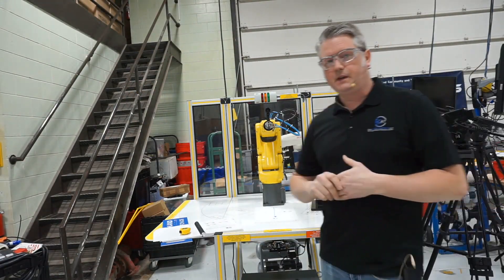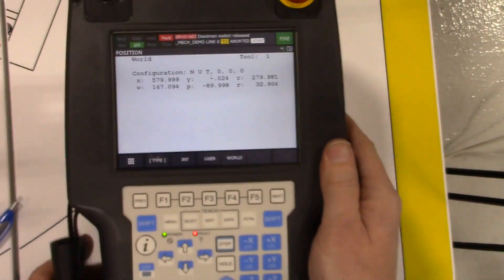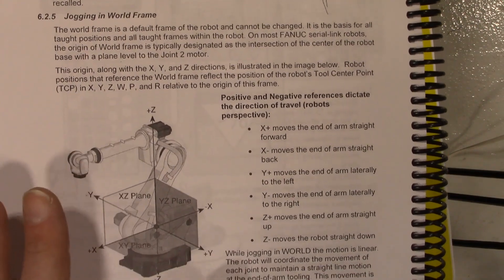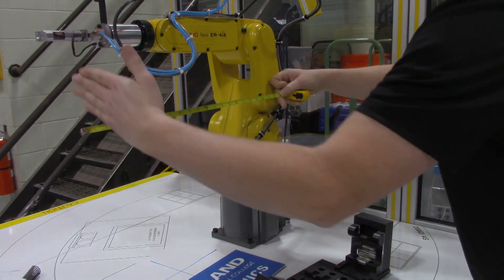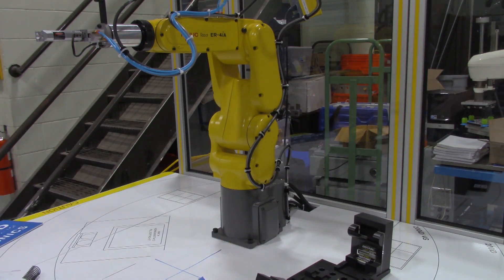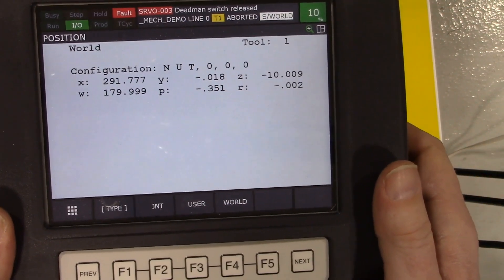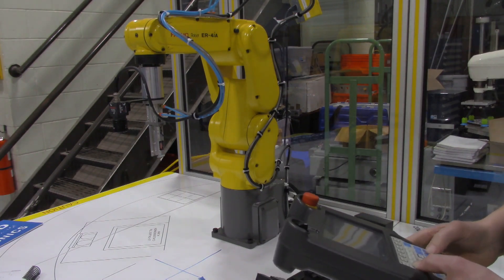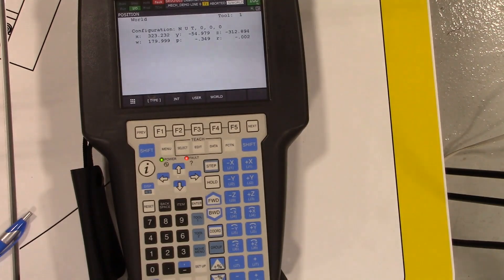Fanuc Jogging in World Mode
Jogging a Fanuc Robot in World Mode. Right Hand Rule